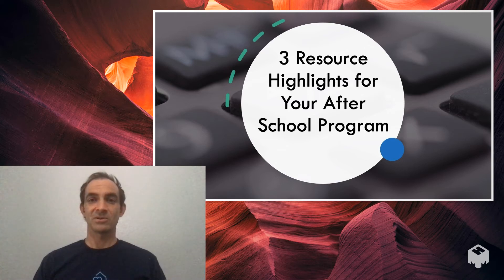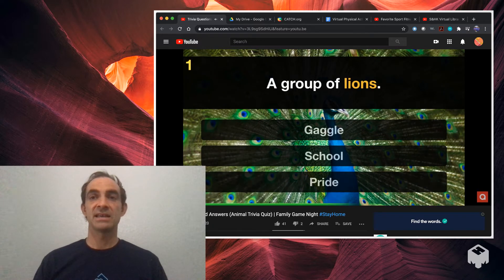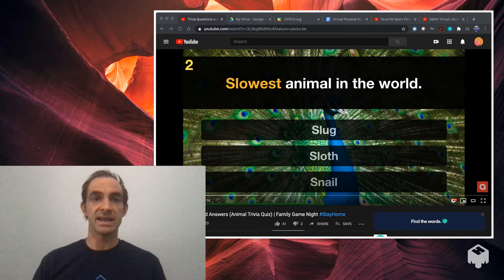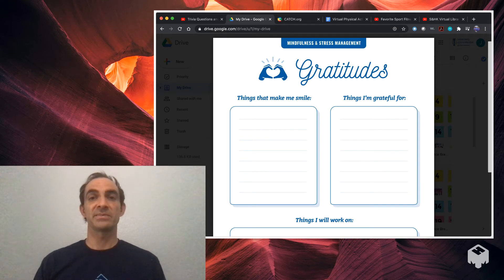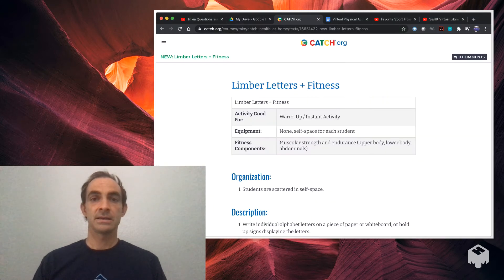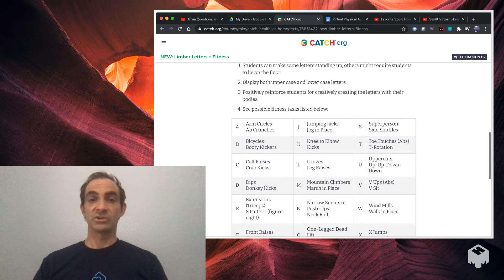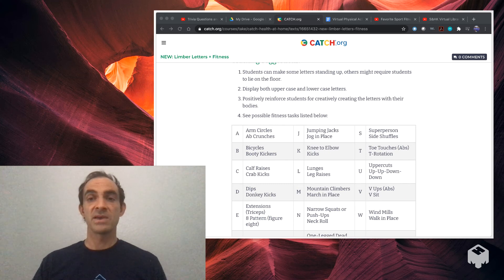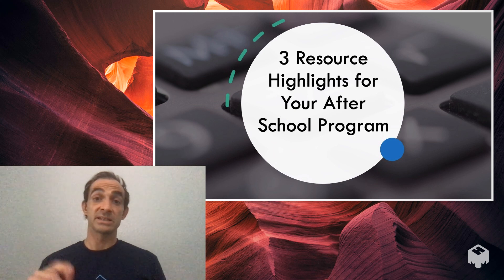Weekly Resource Highlights- 10/5/2020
CATCH Limber Letters and Fitness: Sign-up for a free account